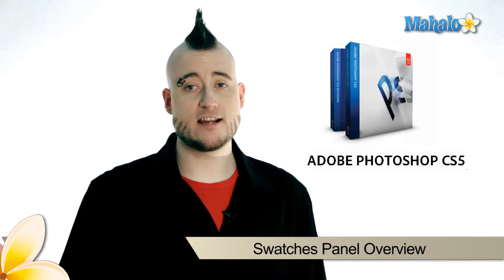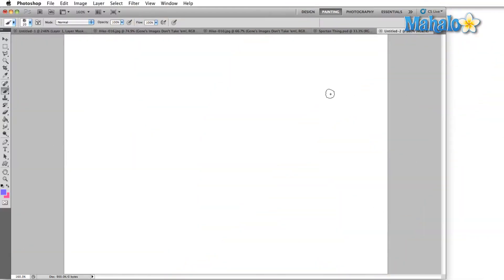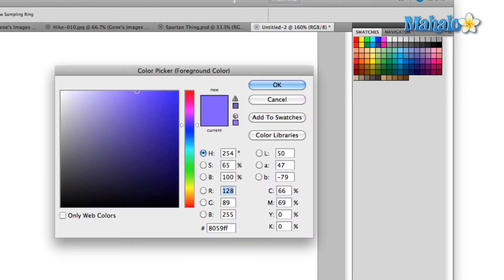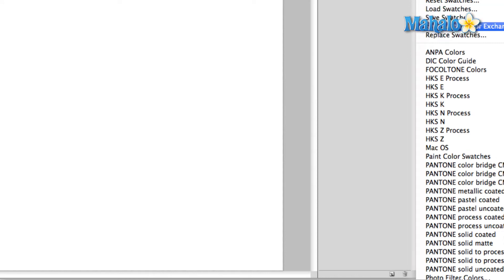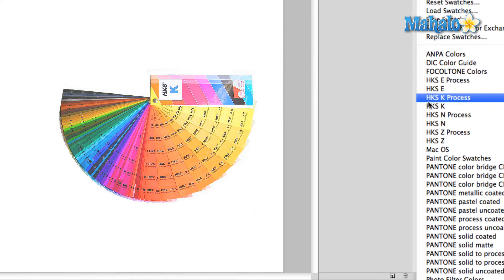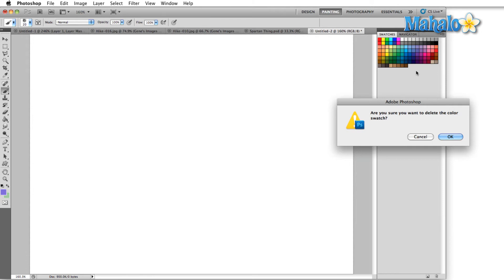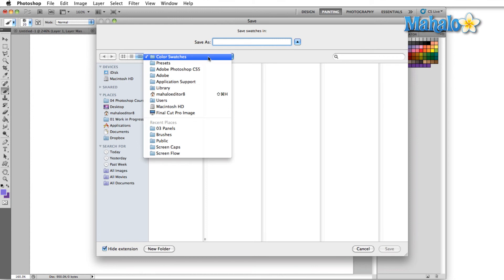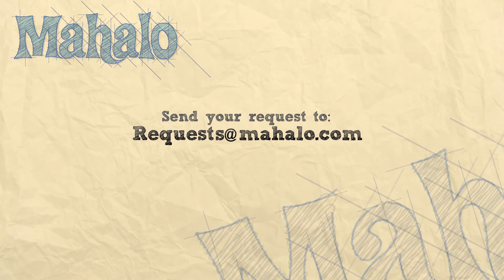Learn Adobe Photoshop - Swatches Panel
In this video, Mahalo expert Gene Shaw explains how the Swatches panel can be used to save your own custom colors.

One of the toughest things to do in traditional painting is match a color you've previously used. Photoshop solves this by allowing you to save any color you like. You can even pull up your saved colors years later. The Swatches panel even let you save entire pallets of colors all grouped together.
1. Open the Swatches panel by clicking Window -- Swatches in the top menu bar and making sure it's checked. 2. This panel is basically your working pallet of colors. There are several different default pallets, and you can add a custom swatch to any of the pallets simply by creating a color and then clicking on the Add swatch icon at the bottom of the screen.3. In the panel's menu, the first option is New Swatch, followed by the options to change the look of the panel.4. Beneath the next section where you can choose to Reset, Load, Save or Replace Swatches, there is a large section showing you your various default pallet options, such as PANTONE, HKS and others.5. You can delete colors in your pallet simply by clicking on the chosen color, holding down the mouse button and dragging the selected color to the trash icon at the bottom. The second way to do this is to right-click on your chosen color and choose Delete Swatch. 6. To save your own pallet, click on the panel menu and select Save Swatches. Save it to the folder of your choice. 7. Click on the panel menu again and select a different color pallet, such as ANPA Colors. This will show you the colors within that pallet. At any time you can Load Swatches by choosing the option in the panel menu. This will add any pallet that you've saved to your Swatches panel.